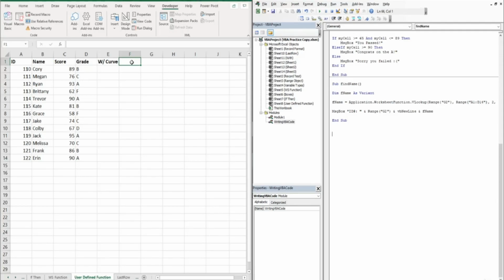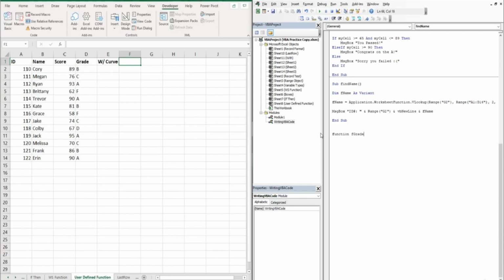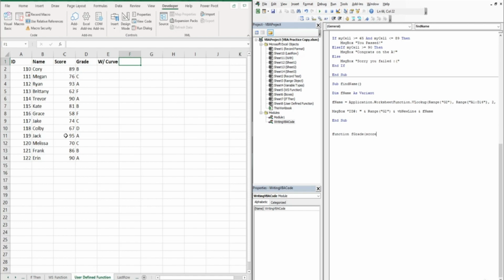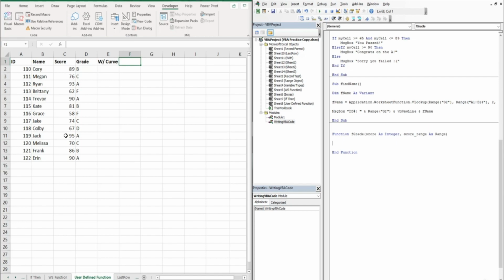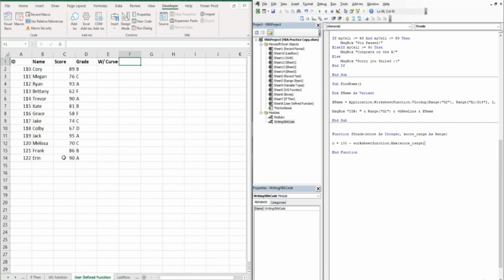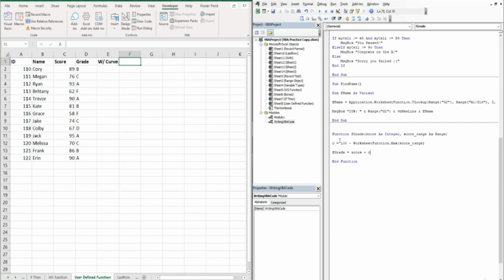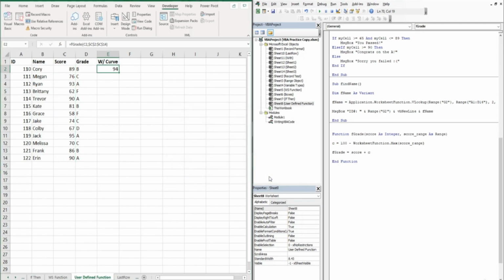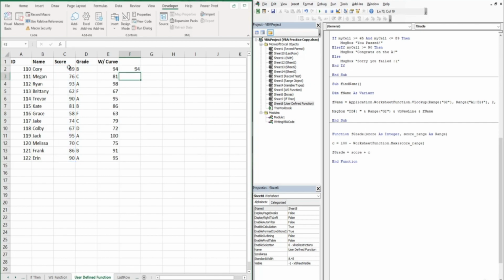User Defined Functions in Excel VBA | Excel UDFs Made Easy | Creating Custom Excel Functions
"Welcome to Paperkknowledge! In this video, we'll explore the world of User Defined Functions (UDFs) within VBA scripts. We'll break down the concepts and show you step-by-step how to create custom functions to supercharge your Excel spreadsheets. Whether you're new to UDFs or looking to enhance your VBA skills, you're in the right place. Let's dive in and unlock the full potential of Excel with UDFs!"
What are UDFs in Excel VBA?
How to create UDFs in VBA?
Why use User Defined Functions in Excel?
Examples of custom functions in Excel VBA?
Benefits of using UDFs in Excel?
UDFs vs. built-in Excel functions?
VBA Basics
VBA Programming
VBA Macros
VBA Functions
VBA Code
VBA Tutorial
VBA Examples
VBA for Excel
VBA for Beginners
Excel VBA
VBA Editor
VBA Macros in Excel
VBA Variables
VBA Loops
VBA IF Statement
VBA Functions List
VBA Range
VBA Worksheet
VBA UserForms
VBA Modules
VBA Debugging
VBA Events
VBA Arrays
VBA Strings
VBA Date Functions
VBA Workbook
VBA ActiveSheet
VBA Error Handling
VBA Comments
VBA MsgBox
VBA InputBox
VBA For Each Loop
VBA Do While Loop
VBA Excel Object Model
VBA Functions and Procedures
VBA Function Arguments
VBA Custom Functions
VBA Automation
VBA User Defined Functions
VBA Constants
VBA Debug.Print
VBA Breakpoint
VBA Immediate Window
VBA Data Types
VBA Operators
VBA Worksheet Functions
VBA SQL
VBA with Worksheets
VBA Export to Excel
VBA Project